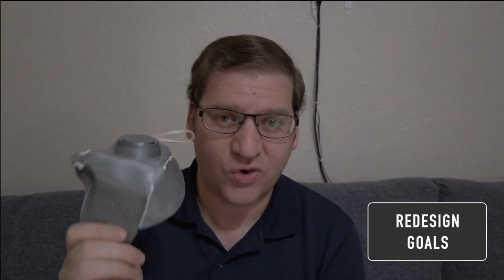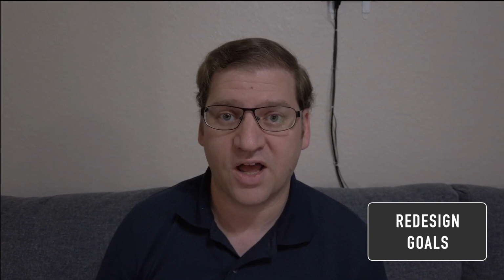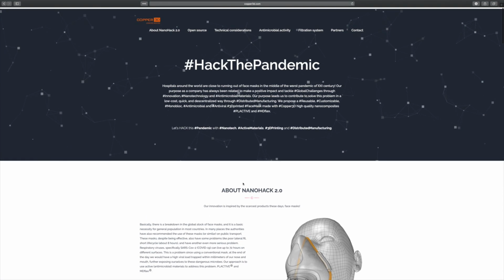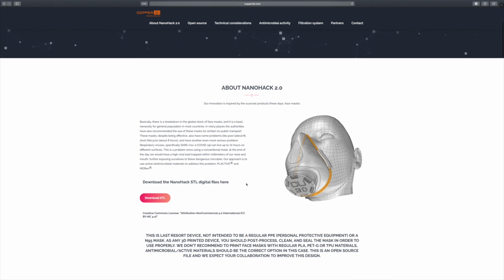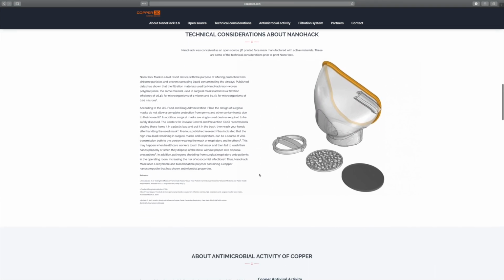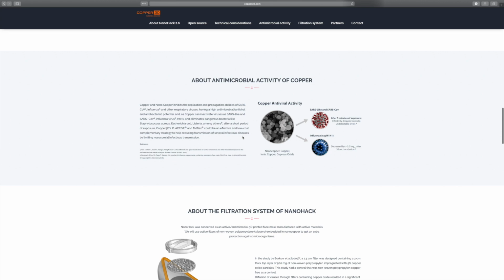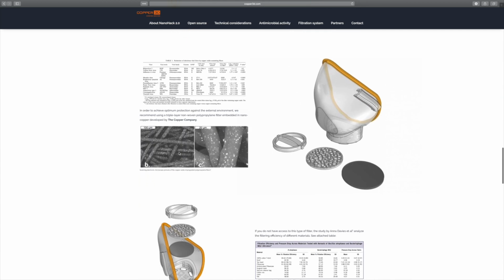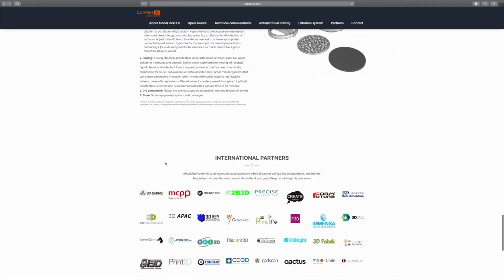My NanoHack Redesigns - Intro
Intro to my custom NanoHack mask redesigns